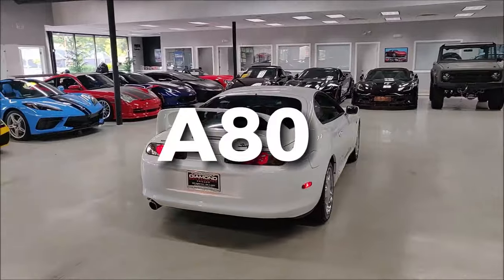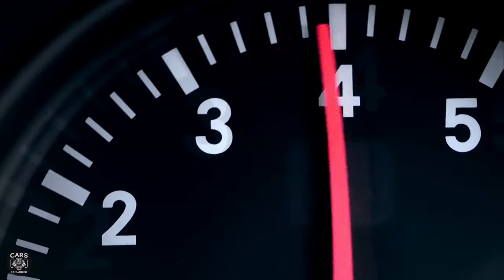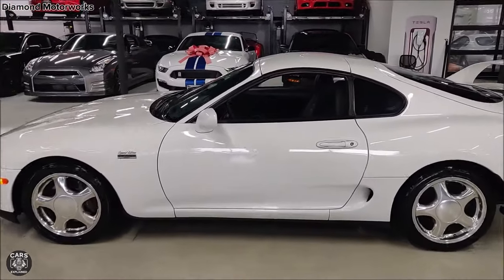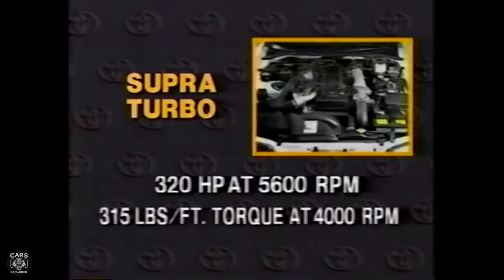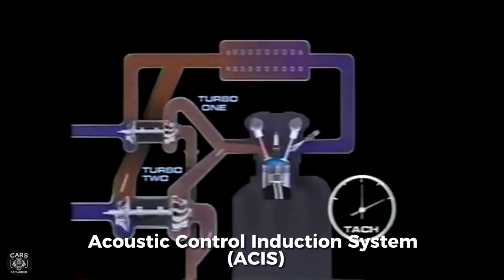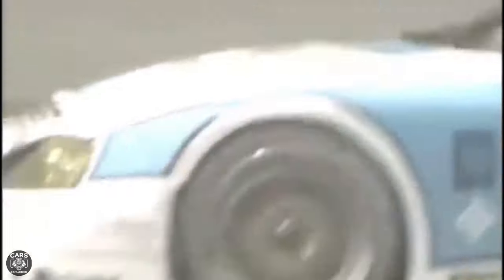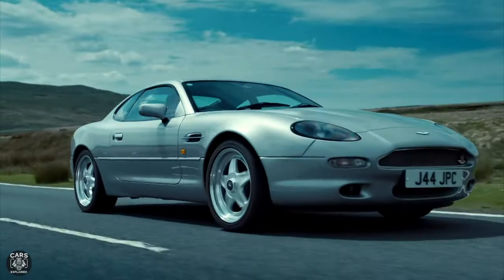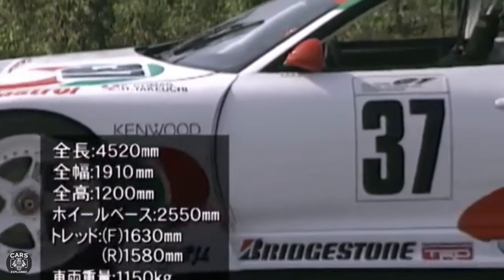Why Toyota Overengineered the Supra?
In this video, we'll dive into how Toyota overengineered the Supra, creating a legendary sports car that continues to impress and inspire car enthusiasts. From its advanced engine to its aerodynamic design, we'll explore how Toyota went above and beyond in crafting the iconic Supra. Join us as we take a deep dive into the engineering behind this powerhouse on wheels.